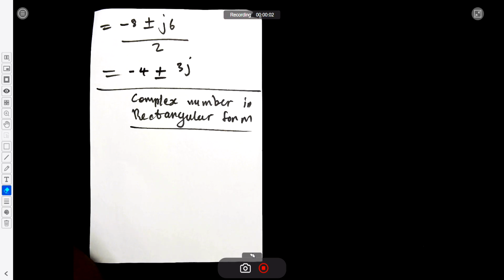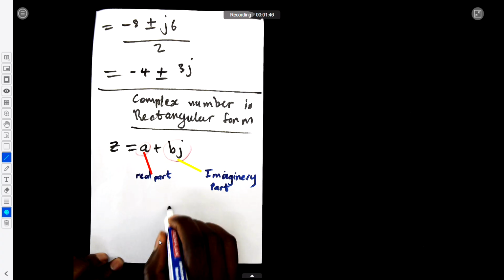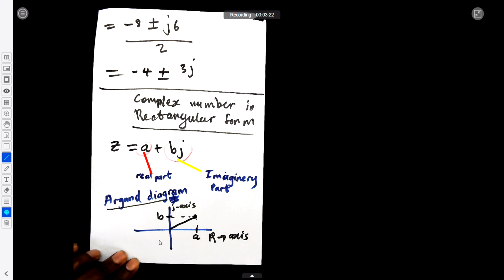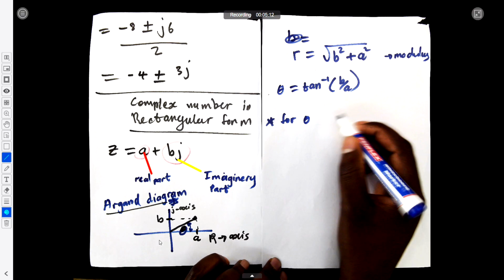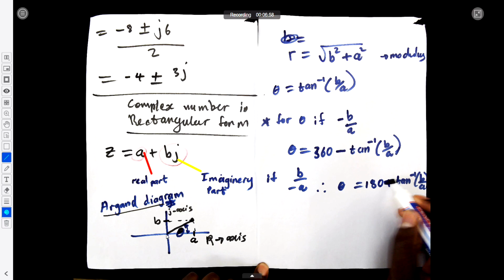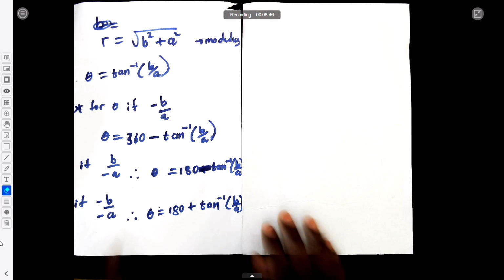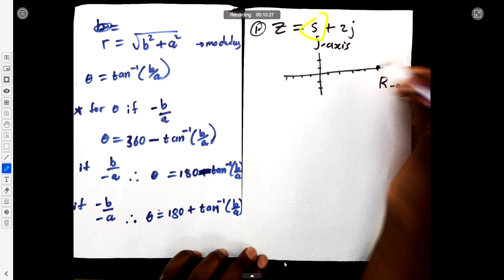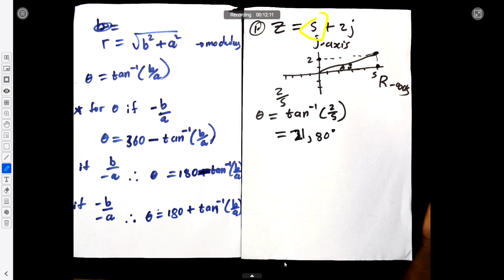Lesson 2.1B. : Introduction to Complex Numbers (Rectangular Form)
In this lesson, we introduce complex numbers in rectangular form. We explain the standard form 𝑎 + 𝑏𝑖, identify the real and imaginary parts, and show how complex numbers are written and interpreted. Clear explanations and worked examples are used to help learners build a strong foundation for further work with complex numbers.